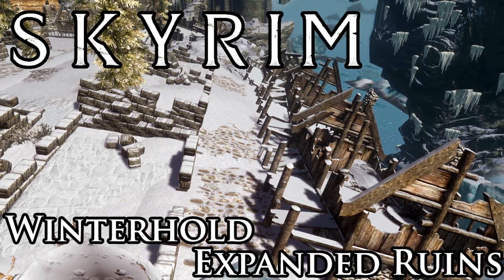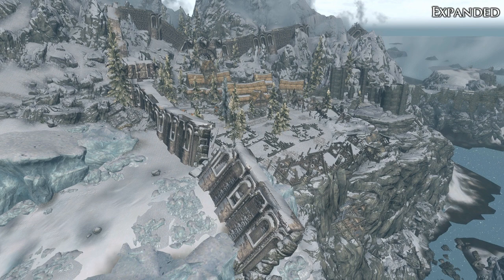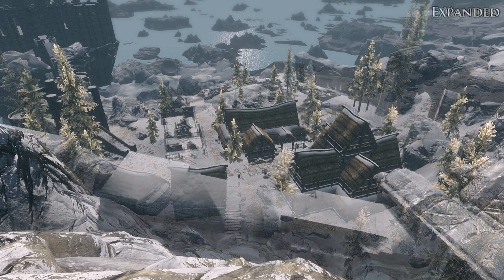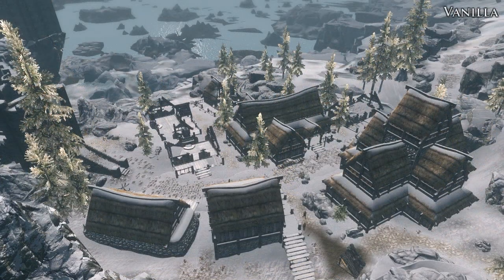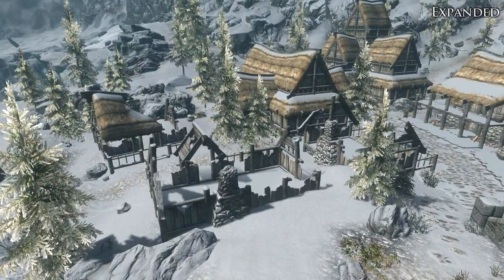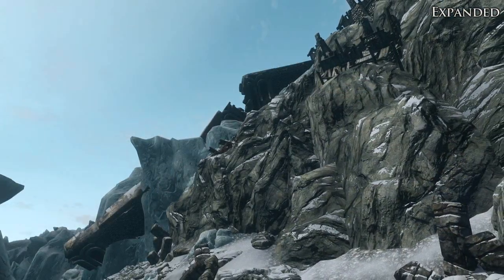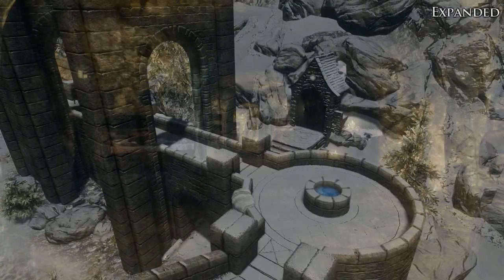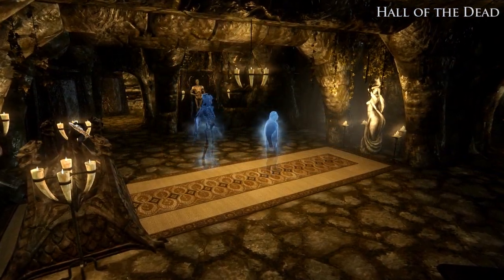Skyrim Mod: Winterhold - Expanded Ruins